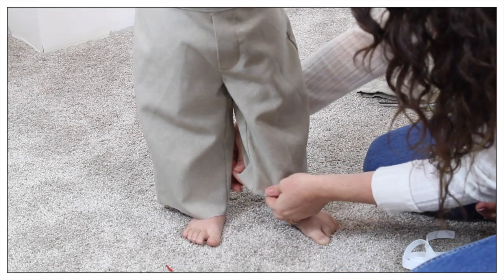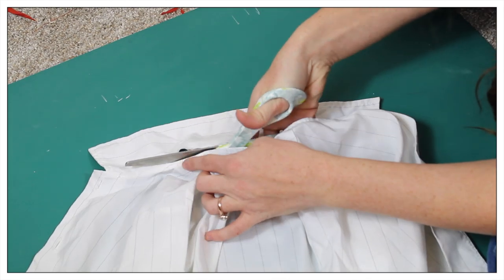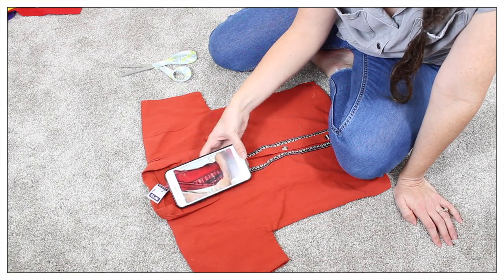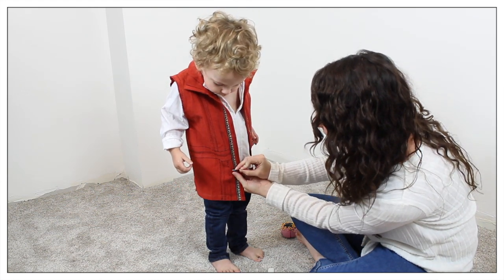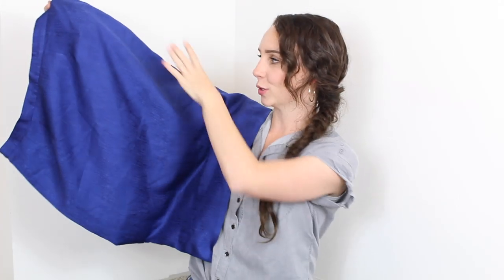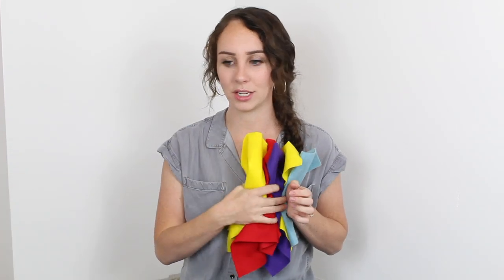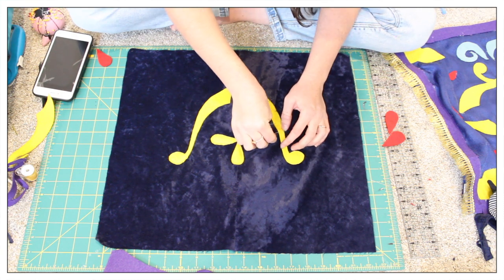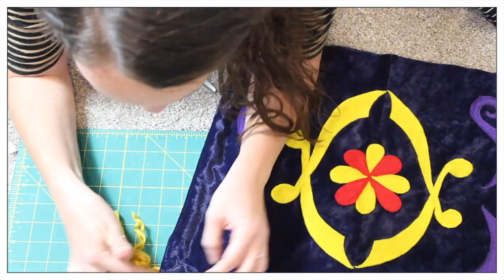THRIFTED & REFASHIONED HALLOWEEN COSTUMES | Aladdin, Magic Carpet, Genie!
I'm not as cool as all the moms out there who do 100% handmade costumes. BUT, my little boy was THRILLED when I refashioned an Aladdin costume for him. He wants to wear it nonstop! Hope you enjoy this videeoooo :)

xoxo